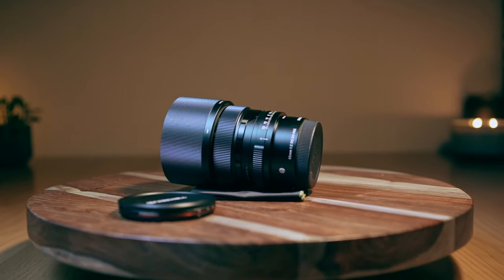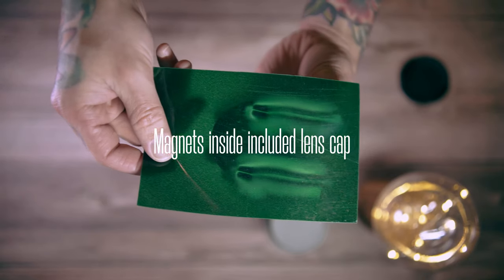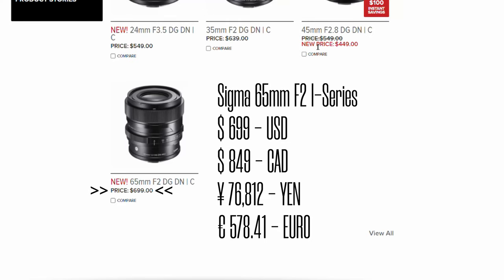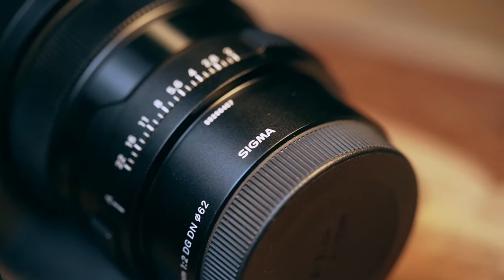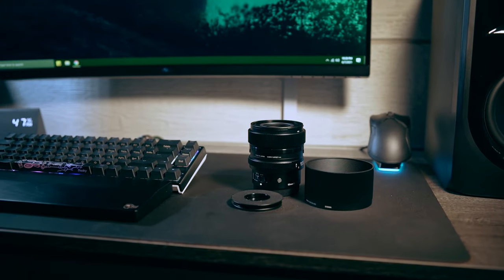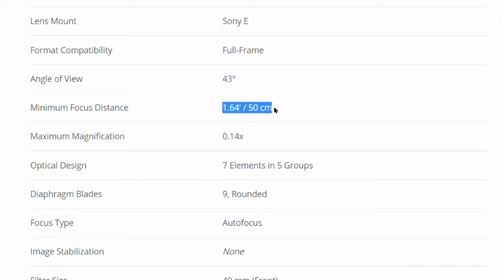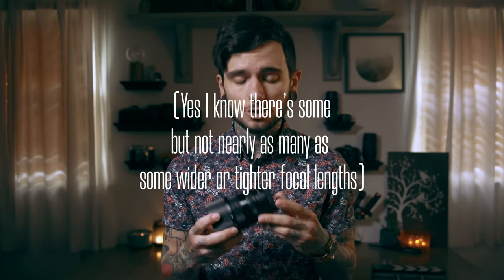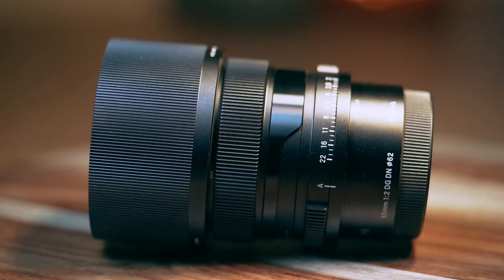Sigma 65mm F2 | The perfect middle ground?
The Sigma 65mm F2 DG DN is a gnarly little prime lens at a budget price point for full frame mirrorless Sony cameras. It's also a very interesting focal length at 65mm. Let's get to it

 If you're interested in collaboration or the music I write check out my Bandcamp

MY SETUP

Sigma 30mm EF-M Prime Lens
Sigma 56mm EF-M Prime Lens
Newer 67mm ND/CPL Filter
Zecti Camera Backpack
Mactrem Carlsbad mini Tripod
Weeylite RGB Light
Marantz Mic
Falcon Eyes RGB Light
Freewell Mist ND Filter

Drones, Drone flying, Mavic Mini 2, Phantom, Fly, Canon, Sony, EOS-R
Canon M50